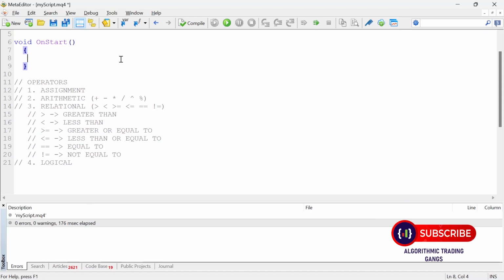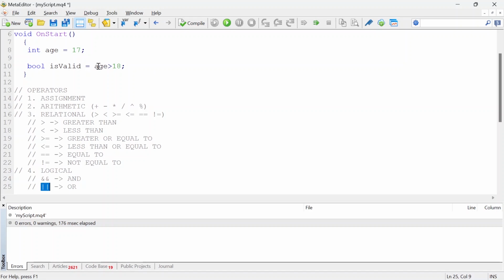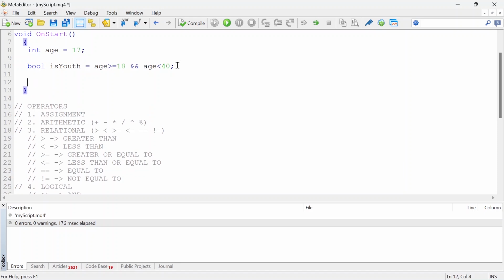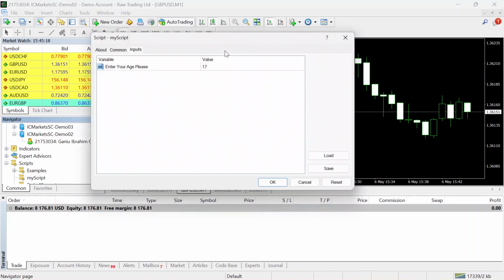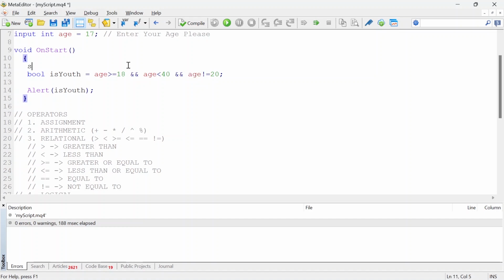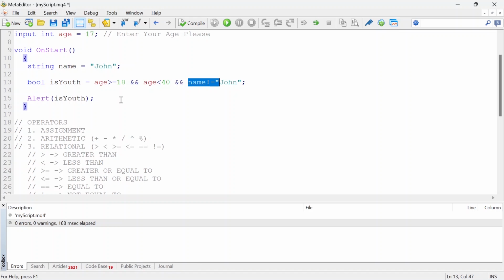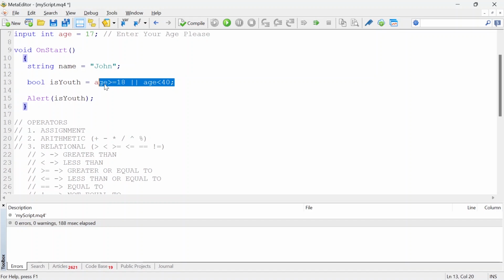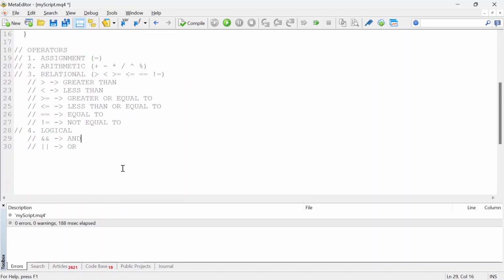#21 Forex Bot Development For Beginners | Logical Operators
In this lecture we will be discussing about logical operators in MQL4 Programming. In the next lecture, we will be discussing control statements in MQL4.